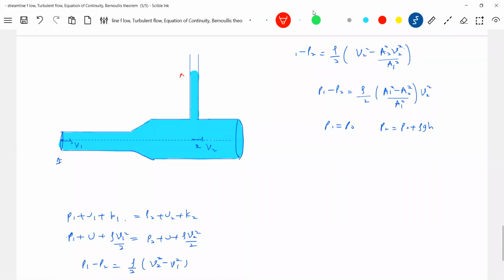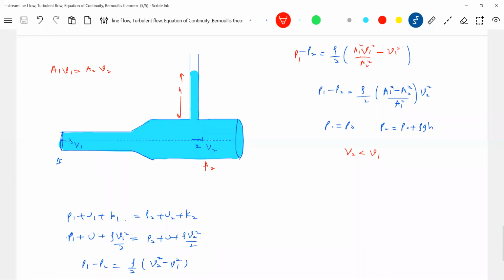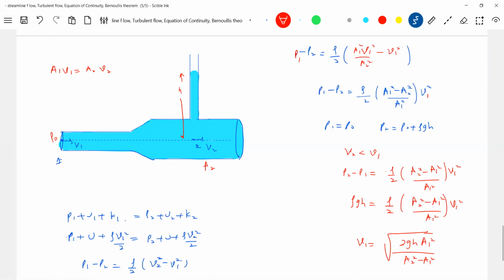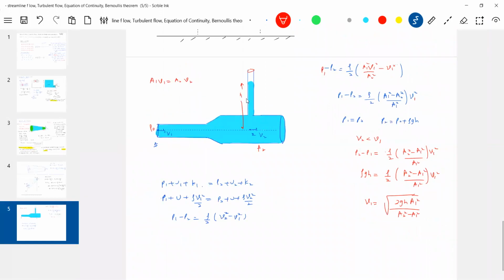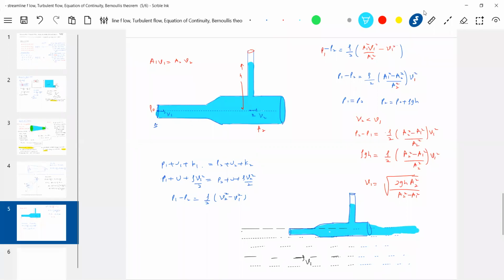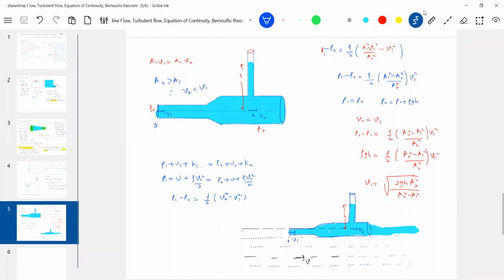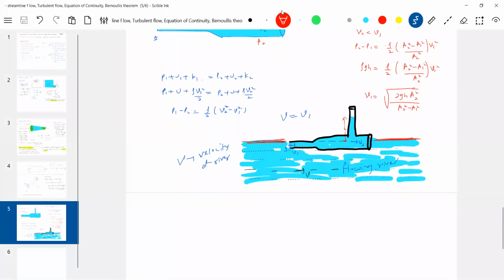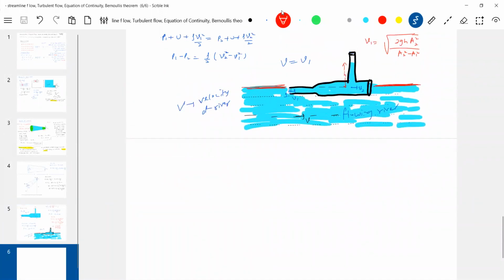5) JEE / fluid dynamics | venturimeter Physics class 11 / / Bernoullis theorem applications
Physics | fluid dynamics class 11  |  venturimeter | JEE Main | JEE Adv |